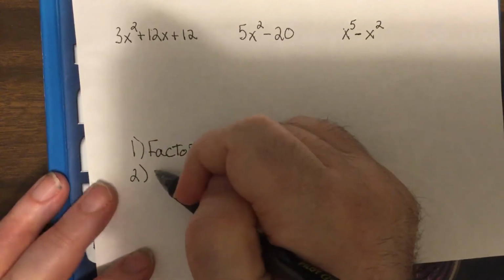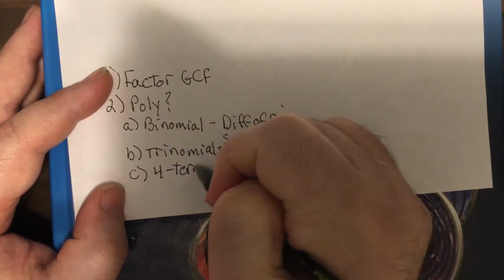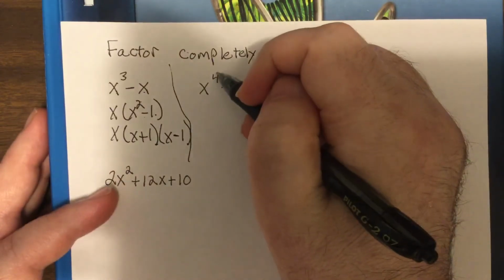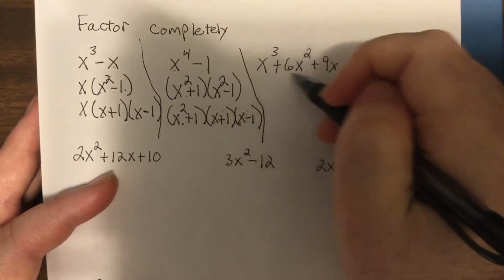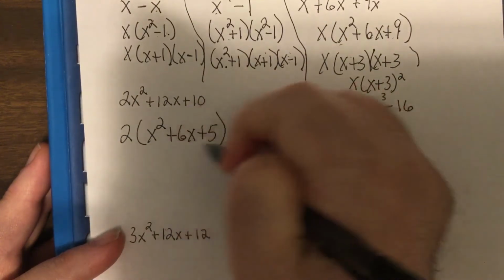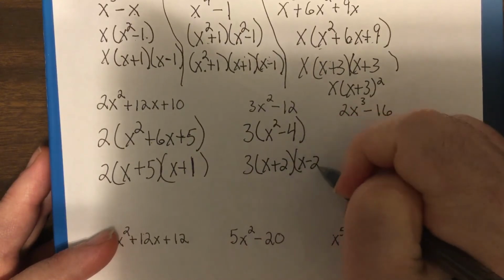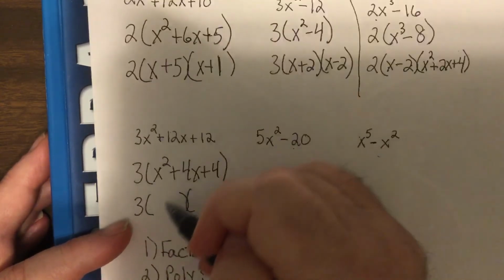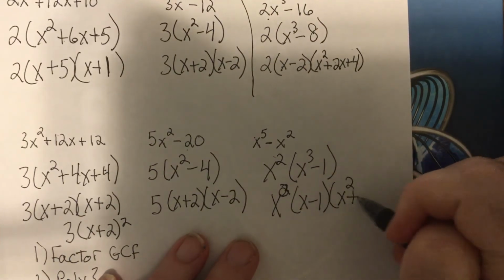Ha factor completely